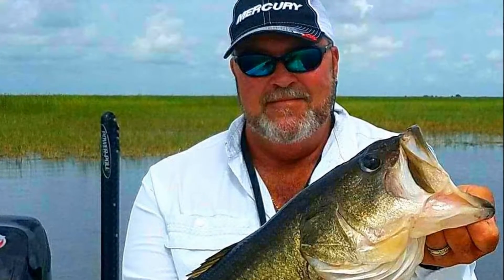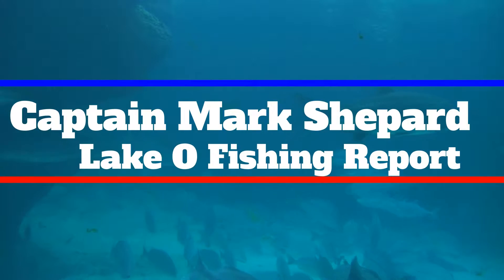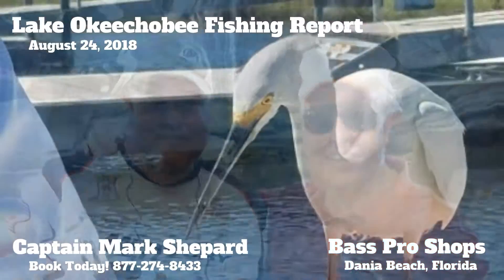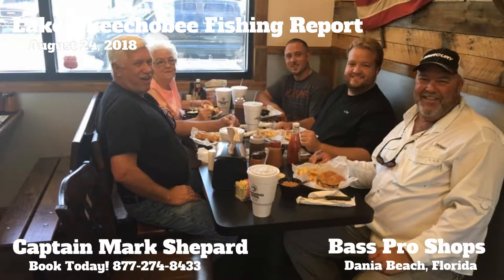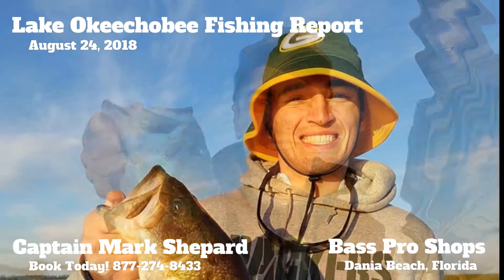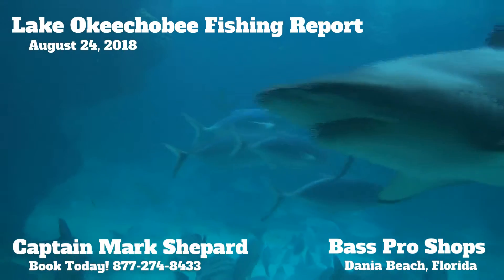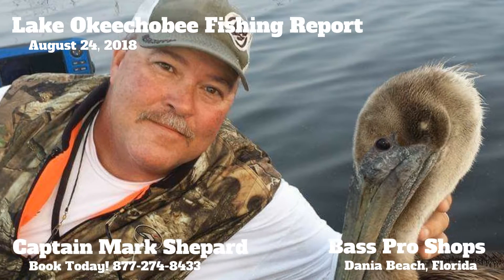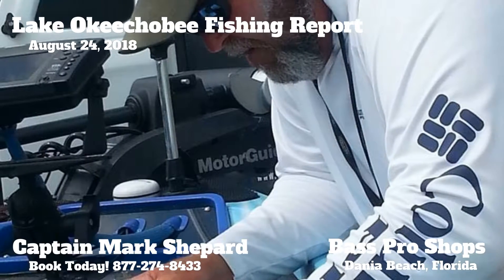Lake Okeechobee Fishing Report 82418